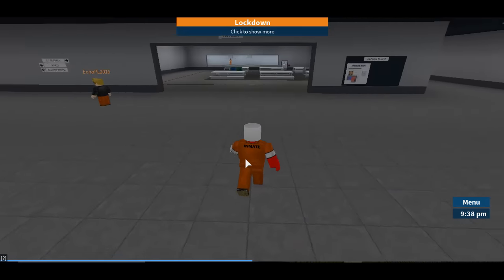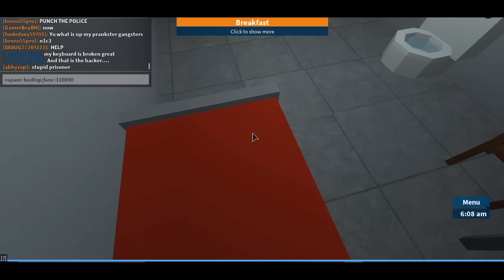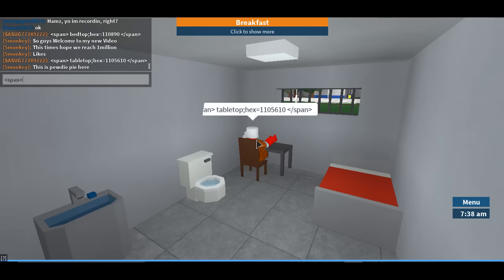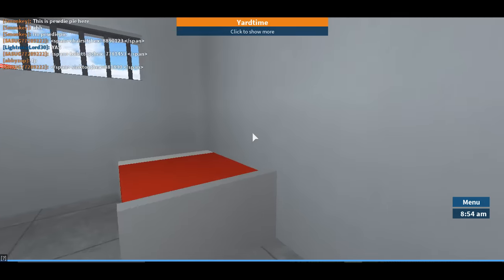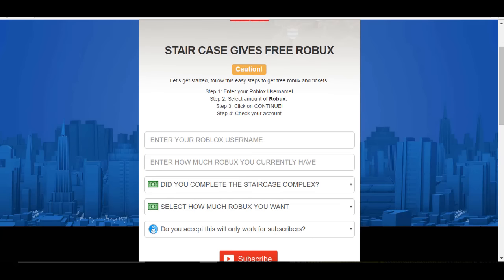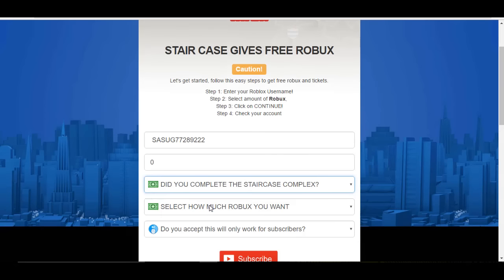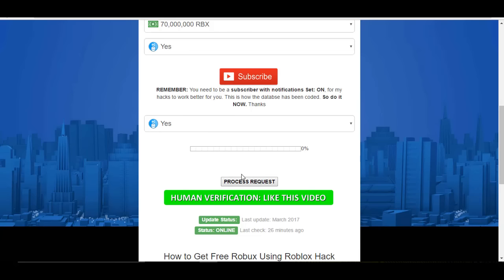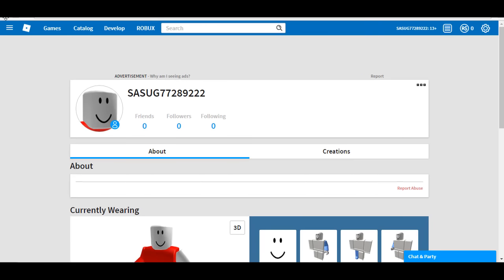SECRET STAIRCASE DISCOVERED! GO DOWN FOR 70M+ FREE ROBUX ON ROBLOX! [PRISON LIFE SECRETS]